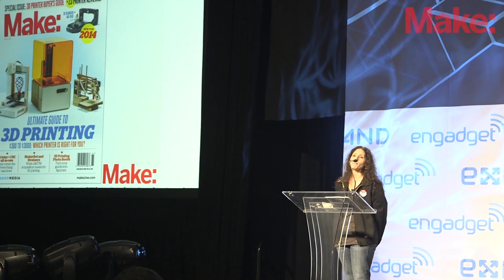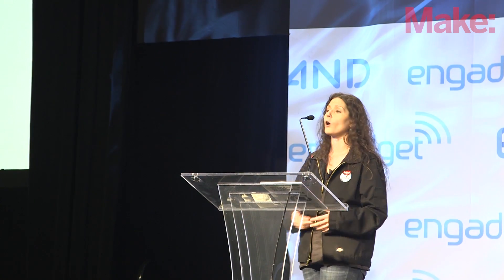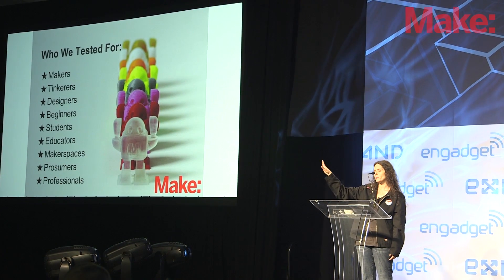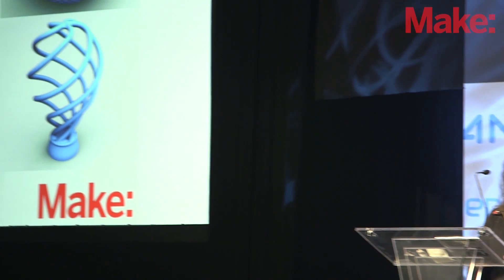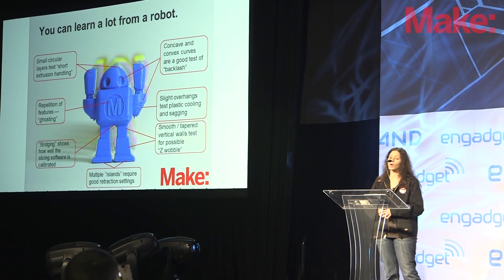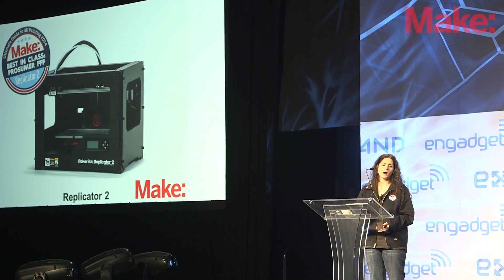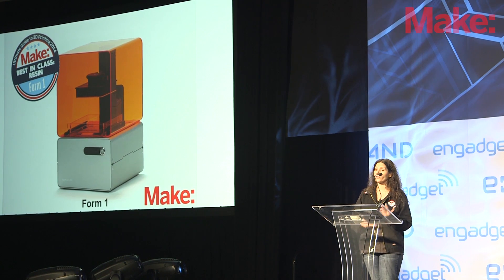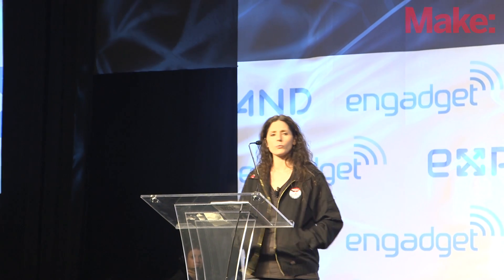MAKE's Ultimate Guide to 3D Printing and Buyer's Guide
At Engadget Expand on Nov. 8 in New York, MAKE digital fabrication editor Anna Kaziunas France announced the MAKE 3D Printer Buyer's Guide on the main stage to an audience of sponsors and press. Along with addressing the current state of 3D printing, she also describes the process of testing the printers, and the winners of each category.